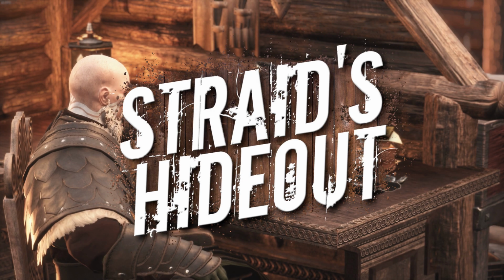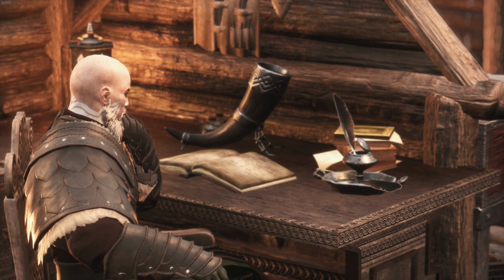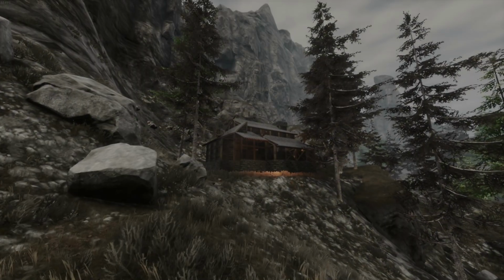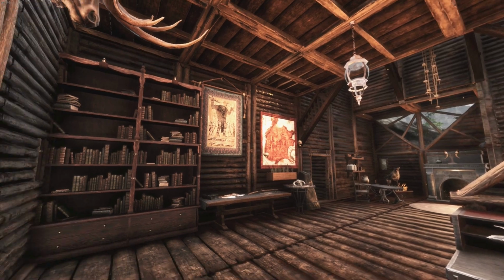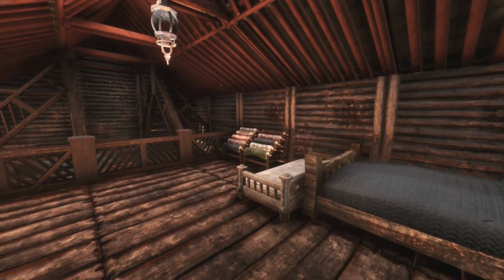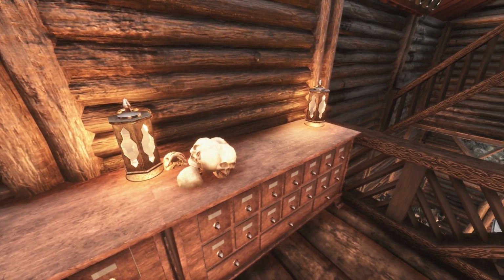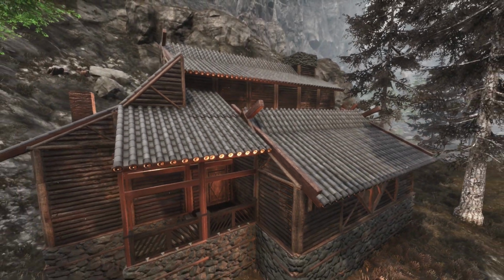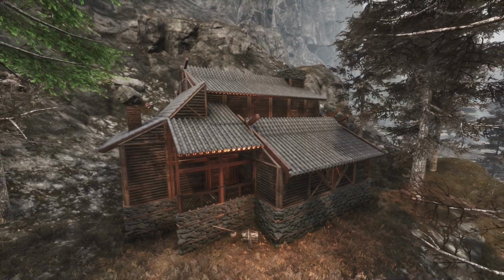Conan Exiles: Straid's Hideout - Build Guide | Roleplay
Hey guys, welcome back! Today we're in the Tundra with another Roleplay build, using Northern Timber to build Straid's Hideout. Northern Timber is one of Conan Exiles' best building mods, and this cabin is inhabited by an interesting rp character with not a worry in the world. Well, maybe one...

Contents:
00:00 - Intro
00:17 - Baseplate
01:17 - Walls
02:11 - Roof Gables
03:10 - Roofing
04:50 - Cabin Exterior
05:24 - Ground Floor
06:01 - Straid
07:59 - Loft Bedroom
08:30 - The Looming Threat
09:00 - Outro